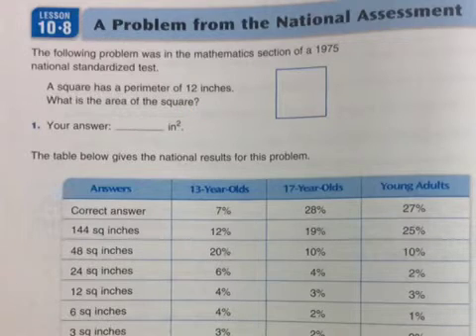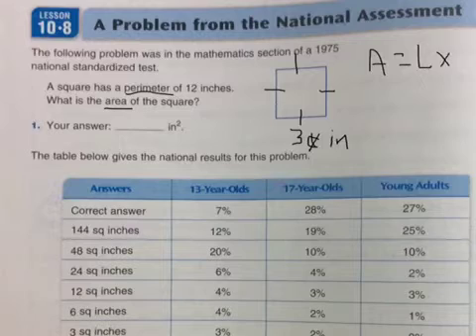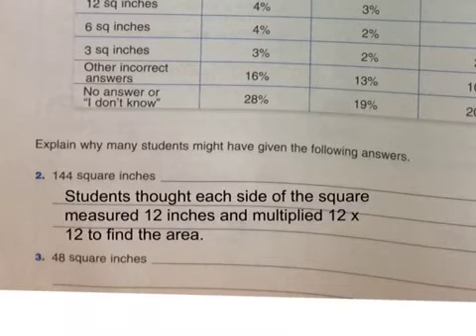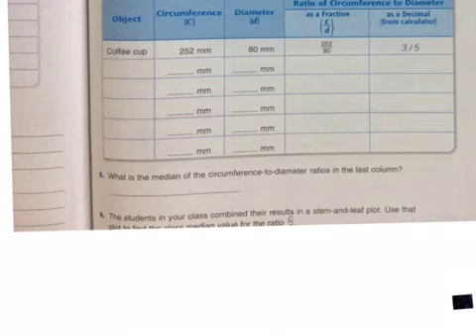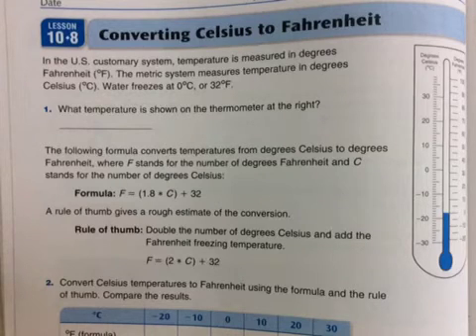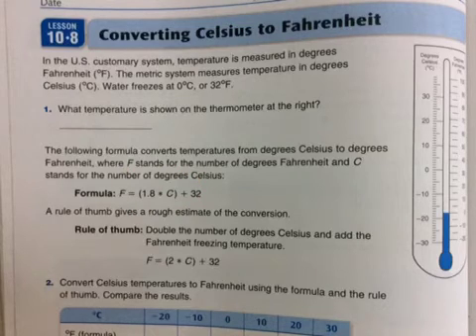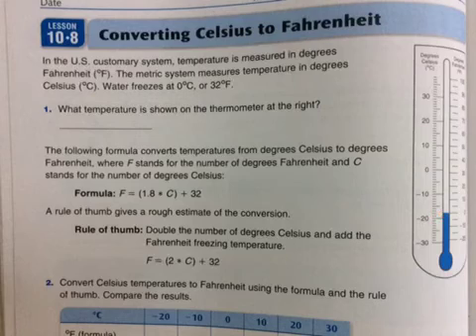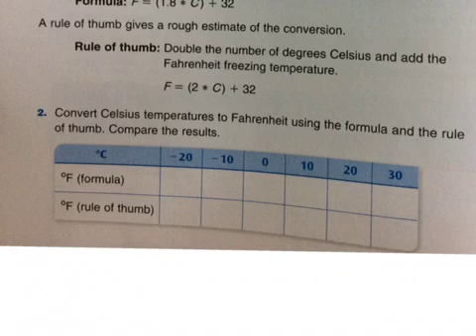Everyday Math Lesson 10-8 (Gr 5)